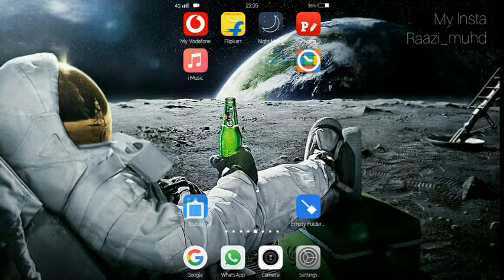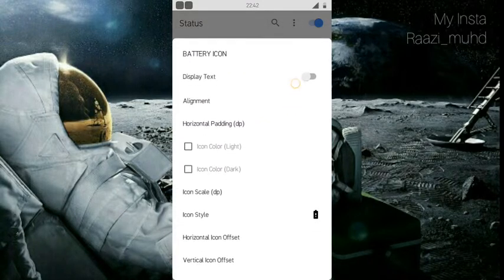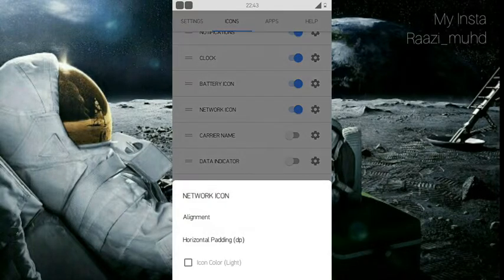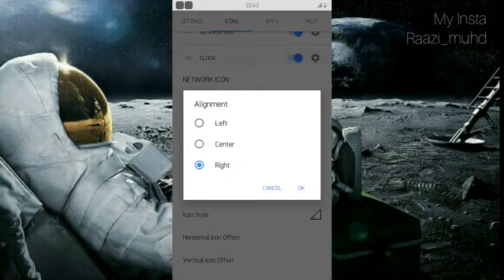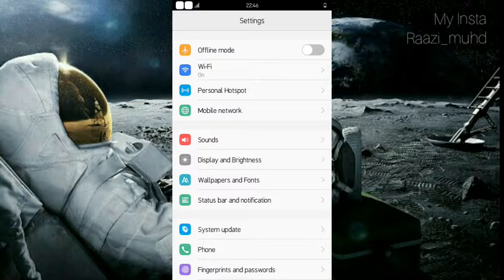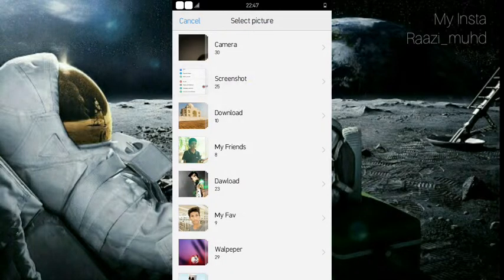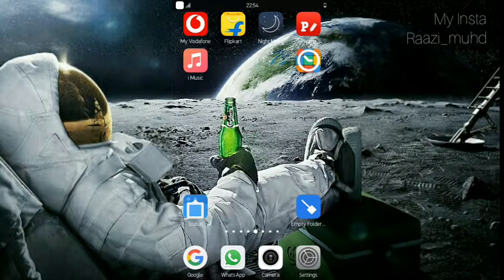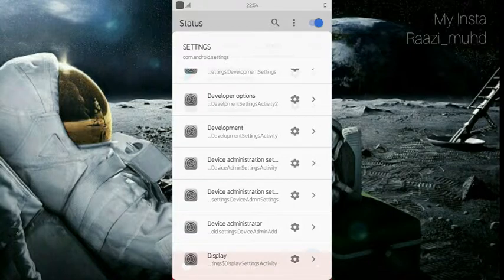How To Change Android Status Bar With Any Version No Root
The Video I Said How to get Beta version. NOTE : Some Images , Musics , Videos , Graphics , are shown​ in this video May be Copyrighted to respected owners , not mine